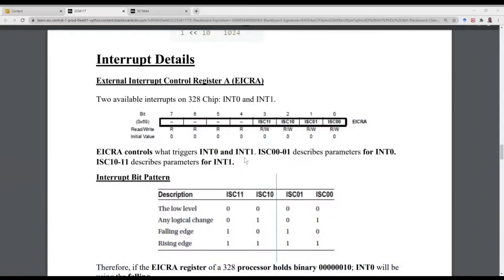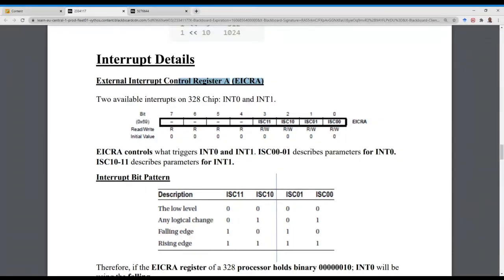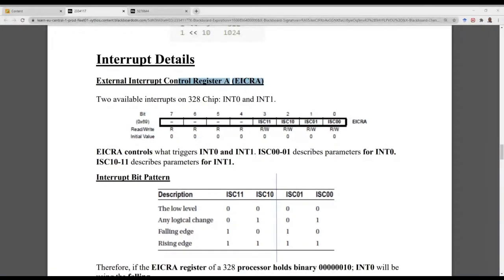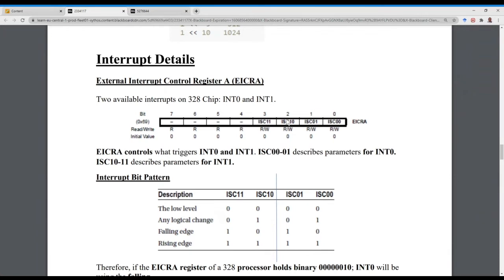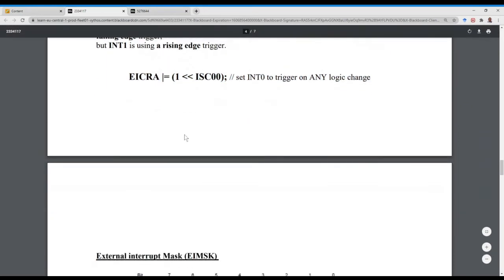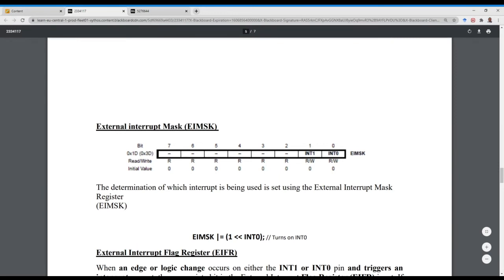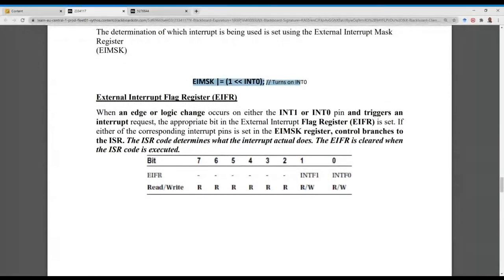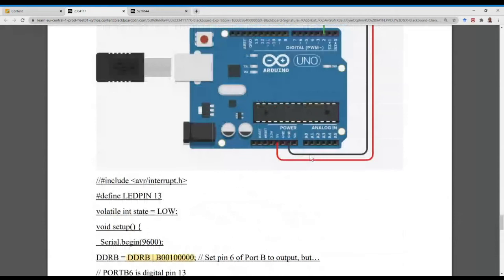Part 21 Programming Arduino without Hardware - Interrupts 2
Interrupts Part 2